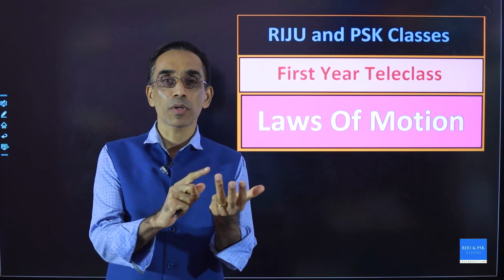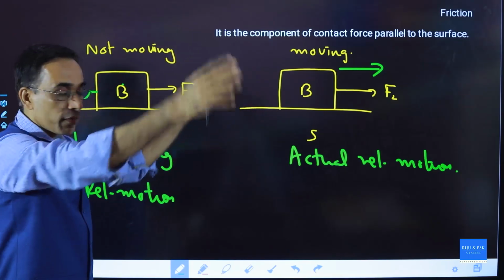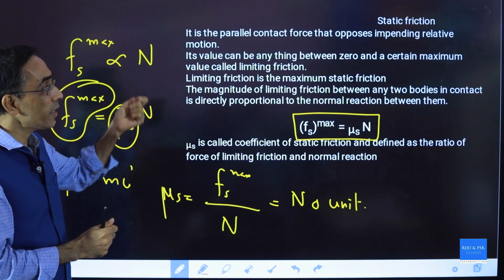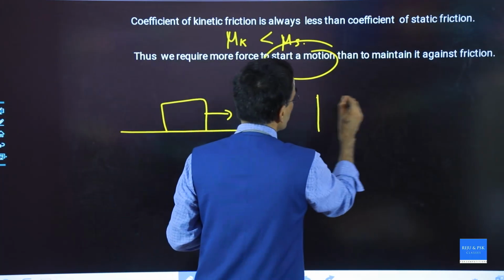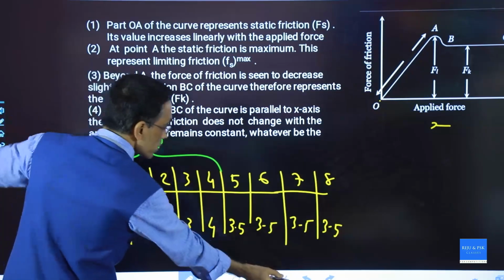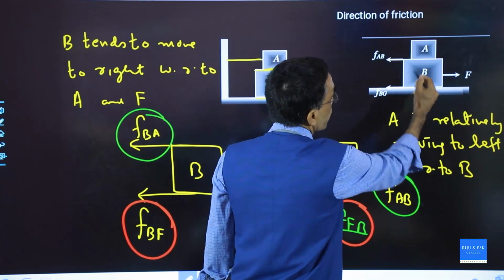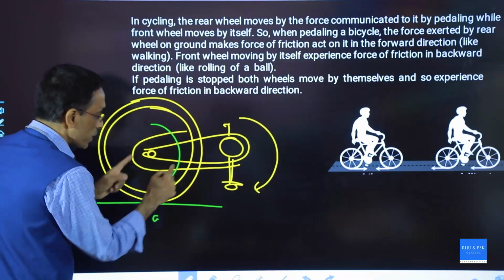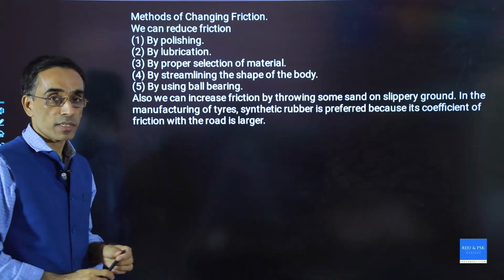4 LAWS OF MOTION 12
4  LAWS OF MOTION  12